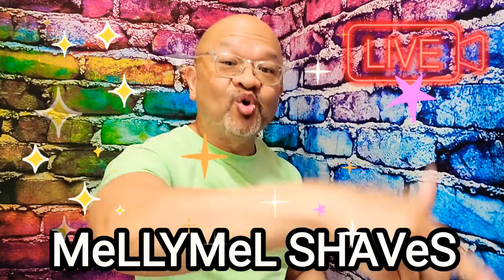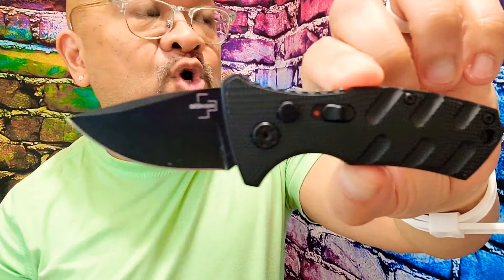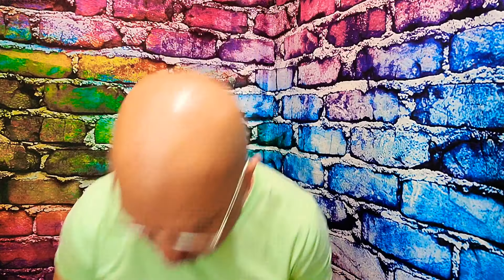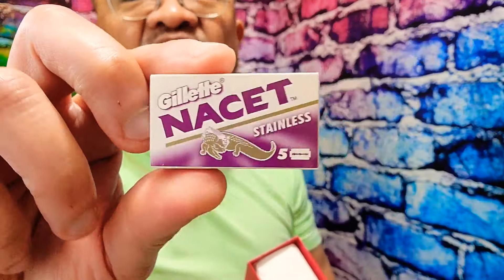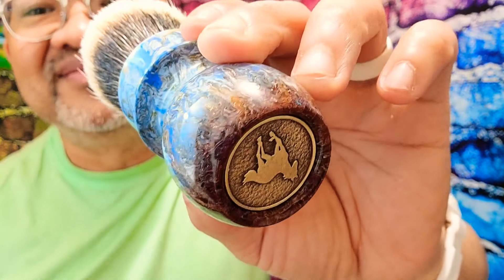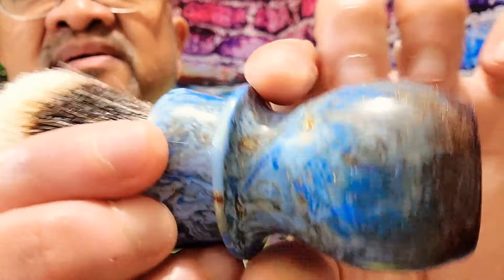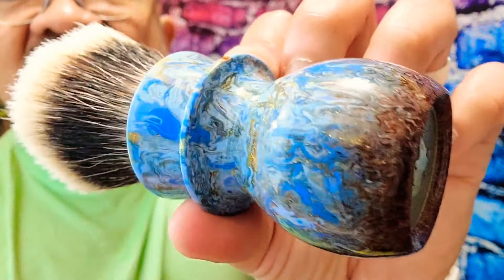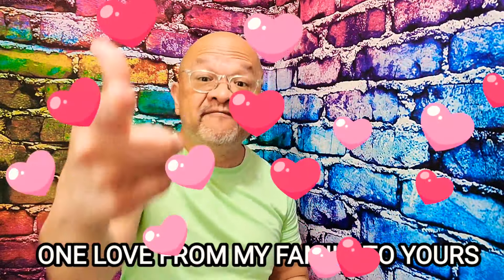MY NEW SHAVE BRUSH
Hope this video finds you and your families well. In this episode I do an unboxing of my new shave brush from Trotter Handcrafts.  Remember LIFE is TOUGH but so are YOU. ONE LOVE from my family to yours.

To purchase anything and everything traditional wetshaving check out Jason at The Razor Company.

To purchase The TrotterHandcrafts Brushes:

For great wetshaving content check out Kaleb @aylsworthshaves8717